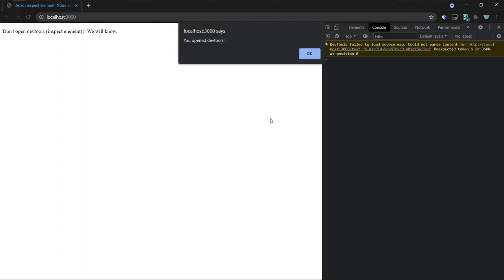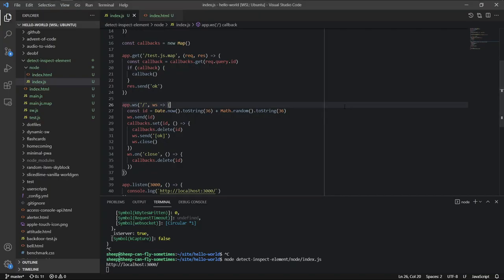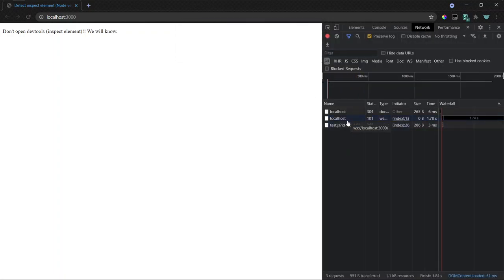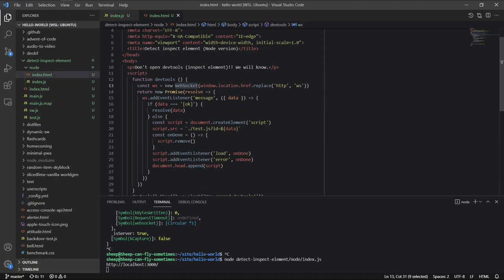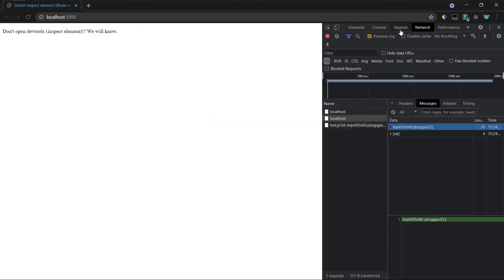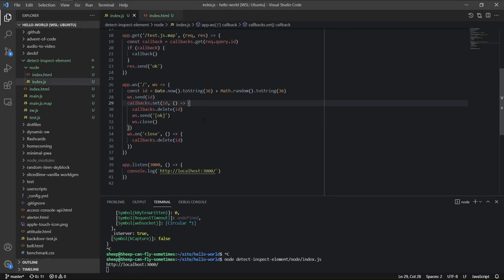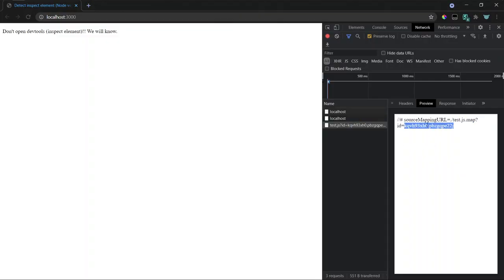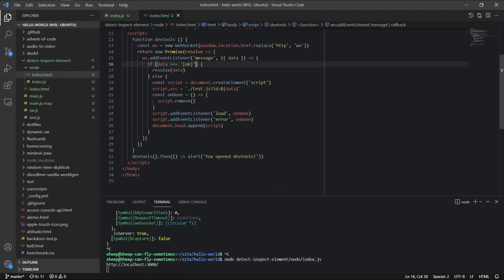Detect when inspect element opens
A quick proof of concept for detecting inspect element.

It requires a backend because DevTools' source map request seems to bypass service workers, so you can't use service workers, unfortunately.

I used a websocket connection to send a message back to the web page. It's not necessary to detect DevTools.

I'm not sure if my code works in Firefox but the principle probably holds since Firefox devtools supports source mappings I believe.